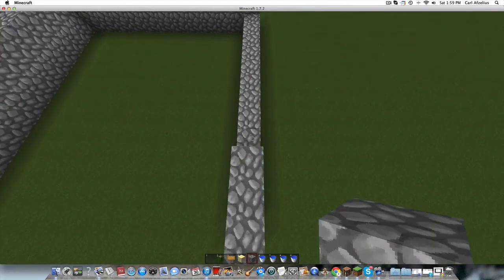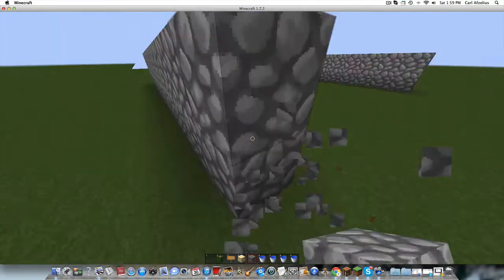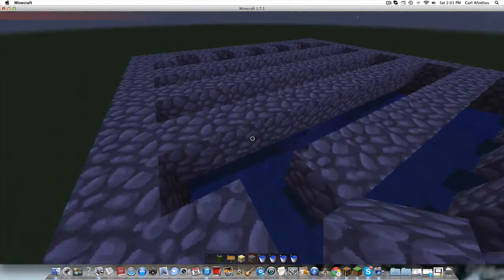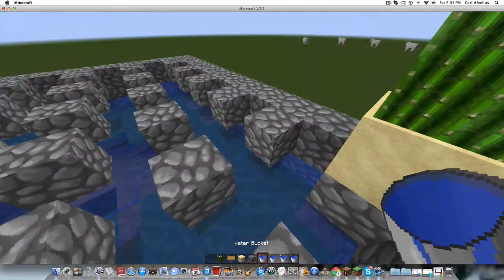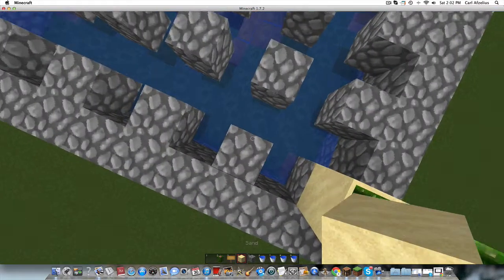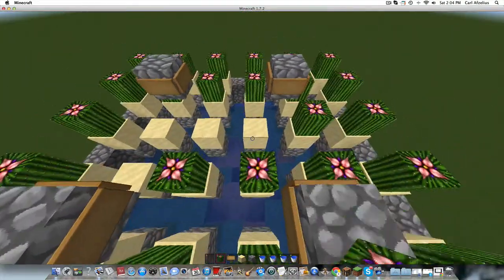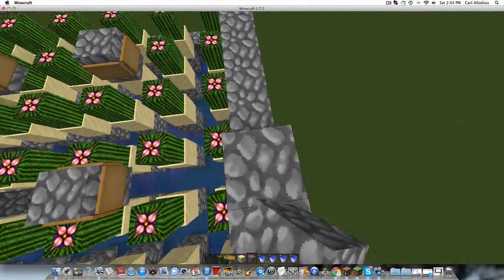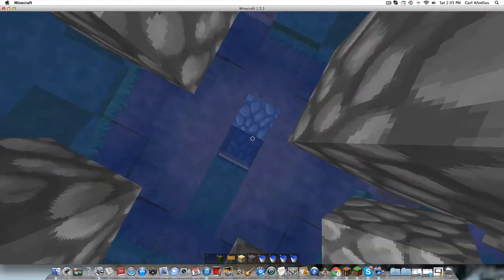Minecraft Tutorial- 1.7.2 Automatic Cactus Farm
Tutorial on how to make a cactus farm.